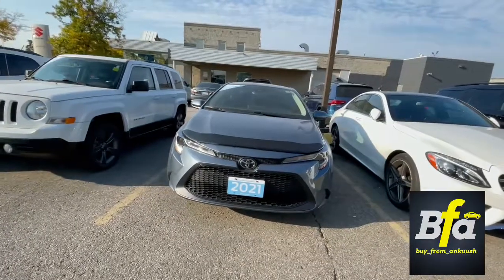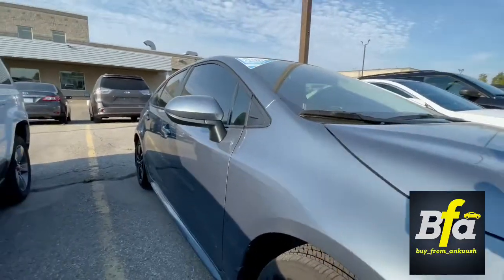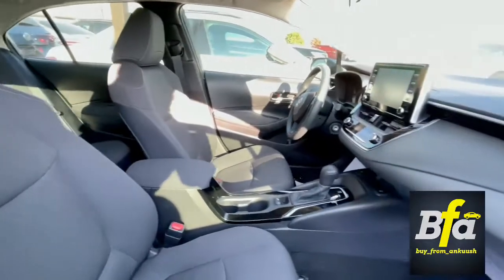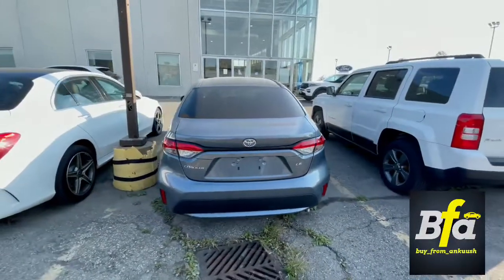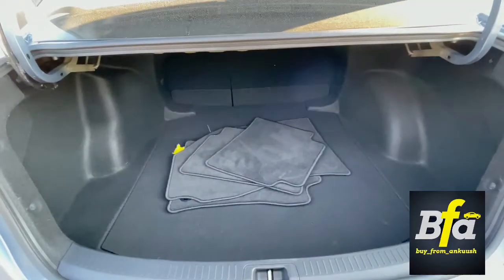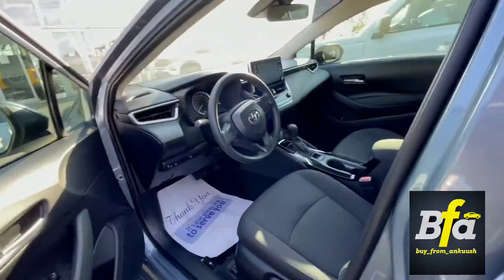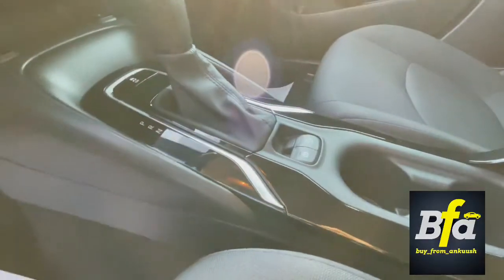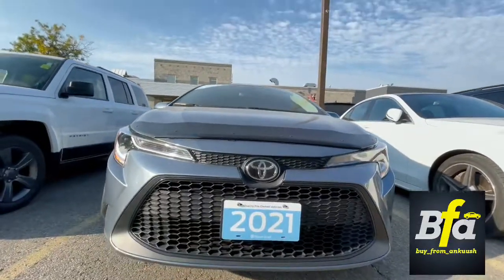2021 Toyota Corolla LE